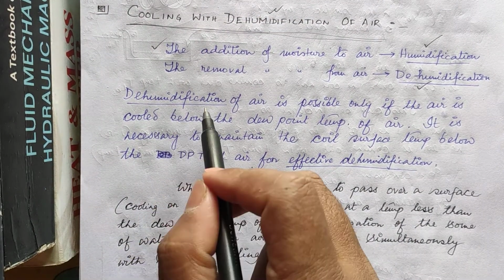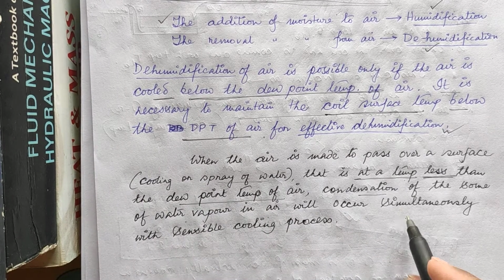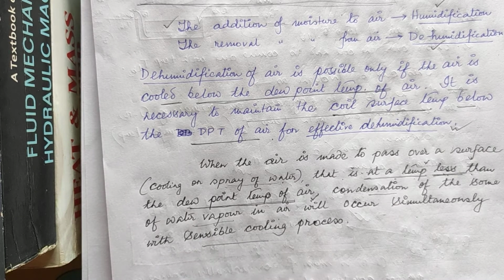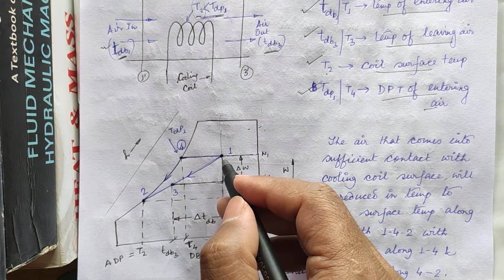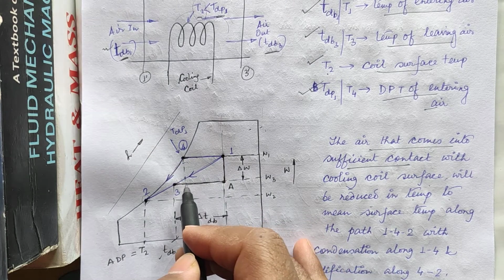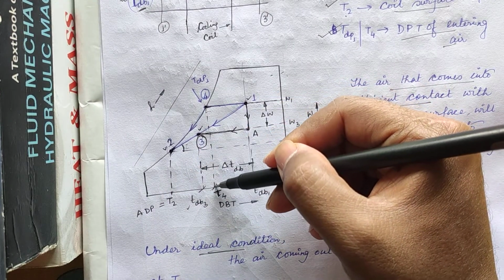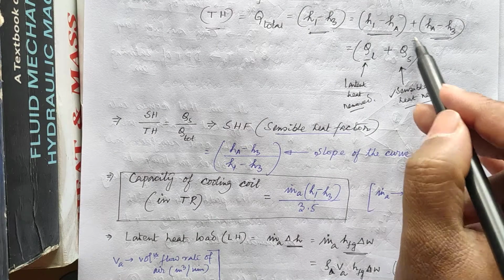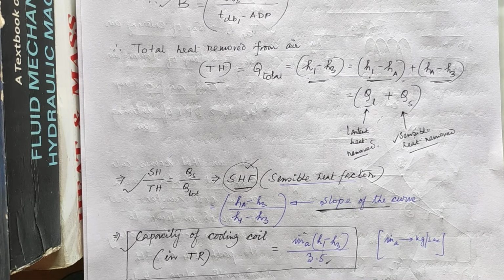Air Conditioning and Ventilation-Part 6